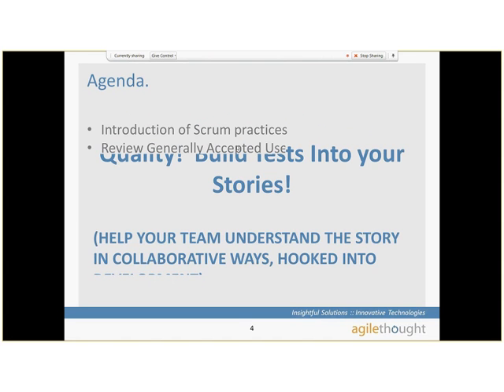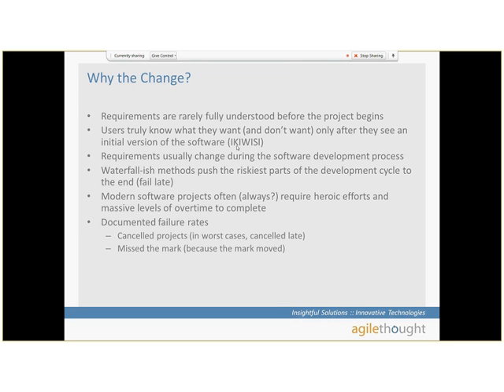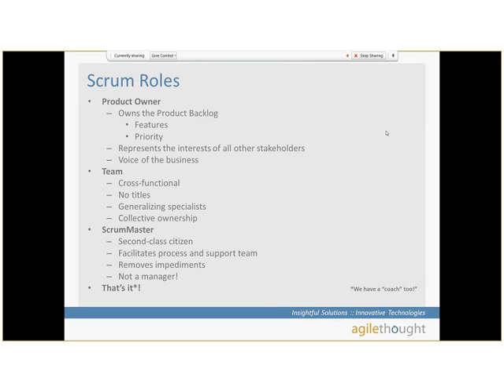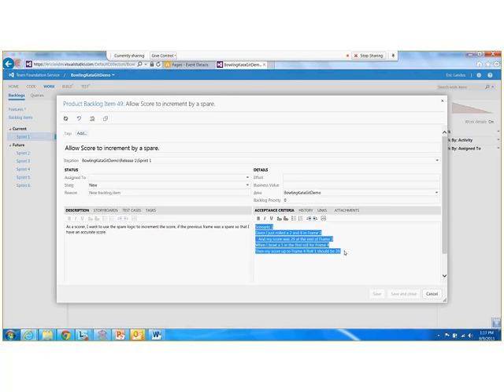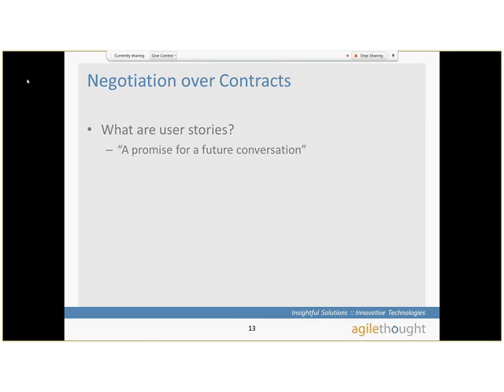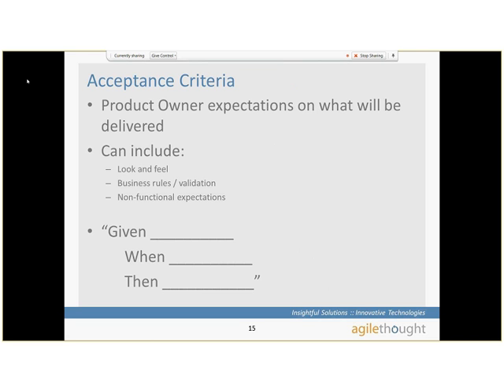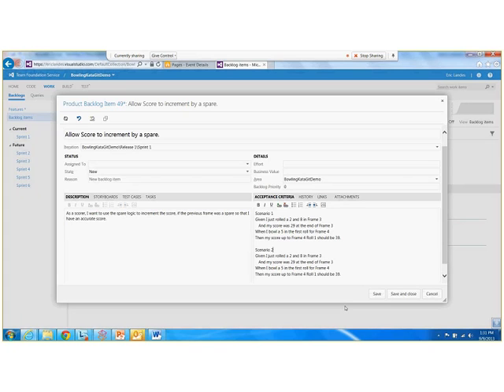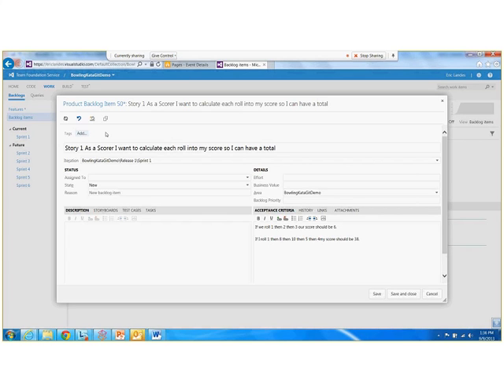Build Test Into Your Stories. Stop Gambling With Your Quality | AgileThought Webinar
Your team practices Scrum, and has had success with it. However, problems with commitments in the sprint and story estimation still rear their ugly heads. To tame these problems, your team is ready for more mature user story practices, and TFS 2012 has tools to support this.
Eric Landes introduces a technique that he has used to successfully solidify stories  within and after the sprint.  Using collaboration between team members, Landes shows how your team can collaboratively clarify committed stories.

 About Us: ​

AgileThought is a full-service digital transformation and consulting firm dedicated to delivering and continually improving digital solutions at scale to global corporations. Learn more about AgileThought at agilethought.com ​

Get expert Agile tips straight to your inbox and become a better Agile Thinker.

LISTEN (PODCAST)​

 Search for "Agile Coaches' Corner" on your favorite podcast app: ​